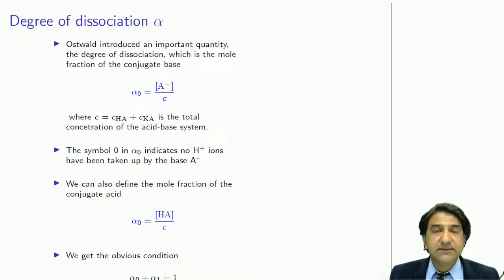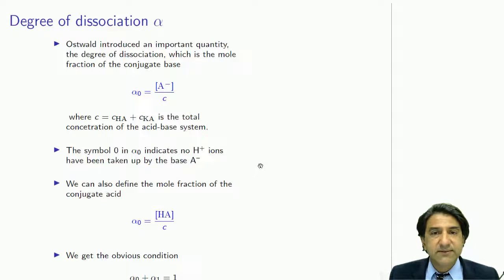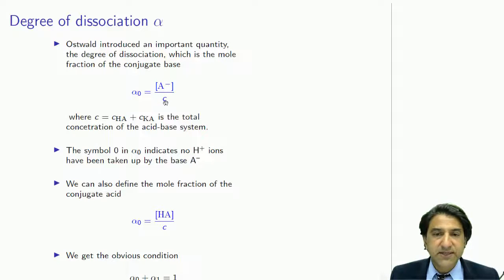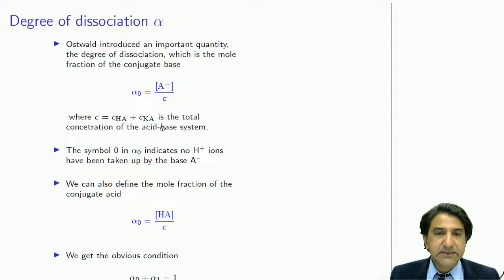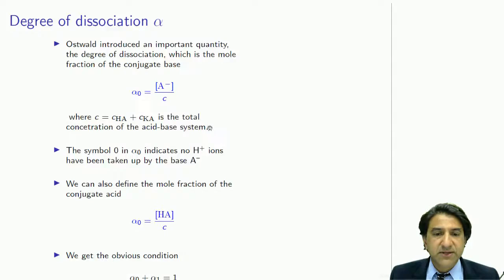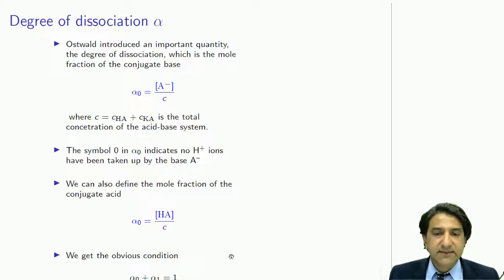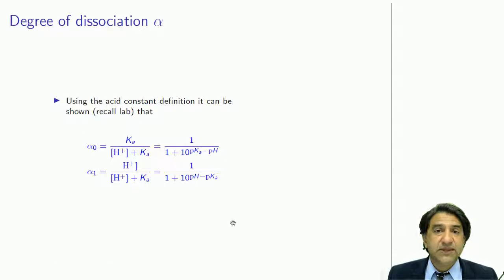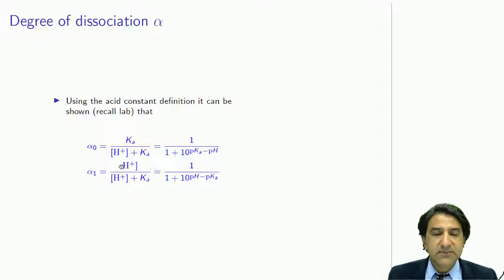CHEM3006 - 6 - Degree of dissociation